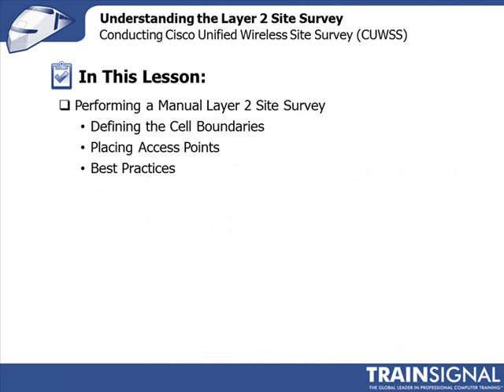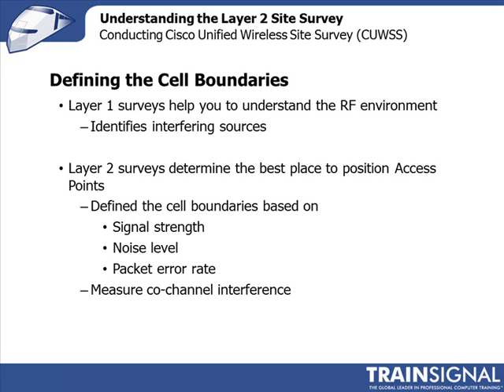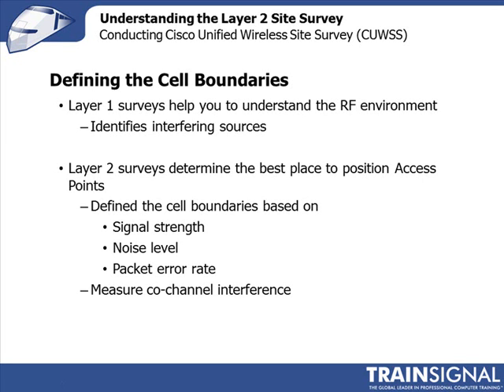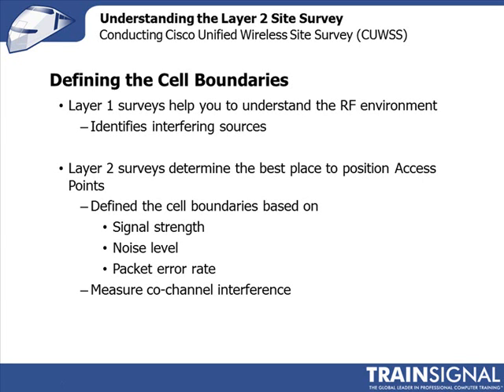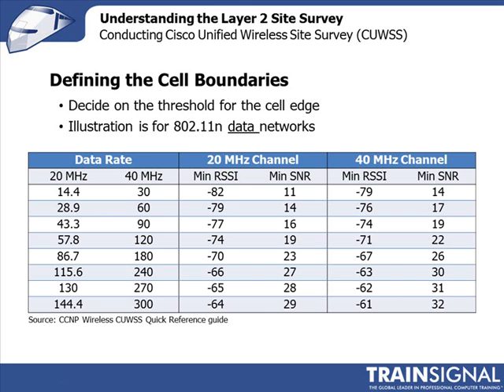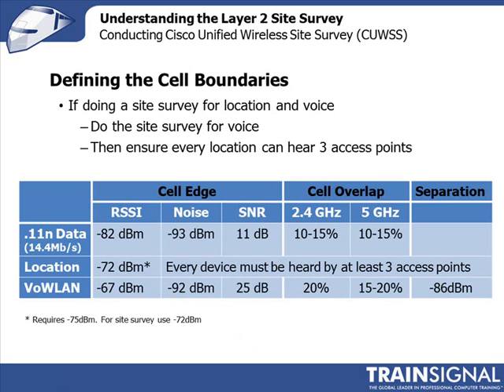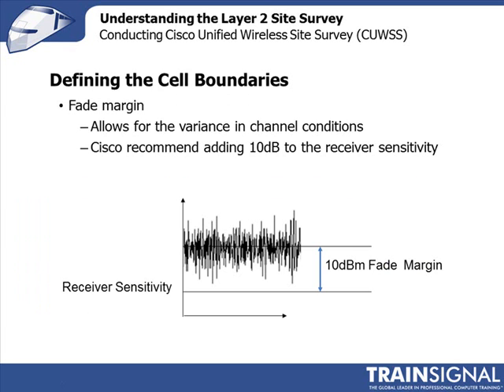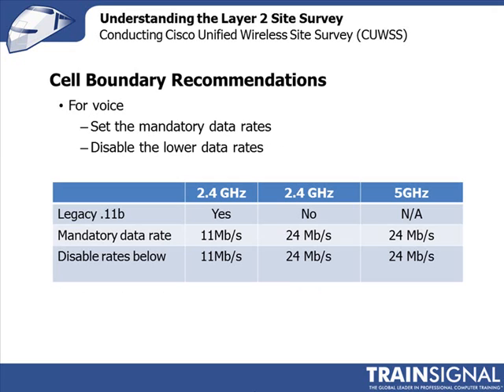Lesson 12.1-Understanding the Layer 2 Site Survey